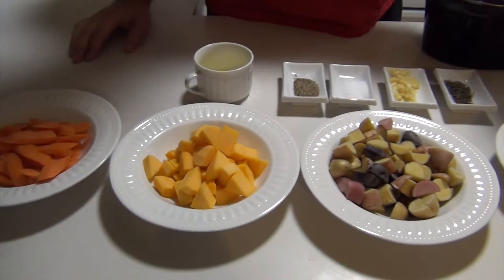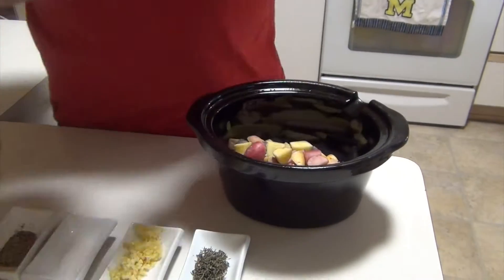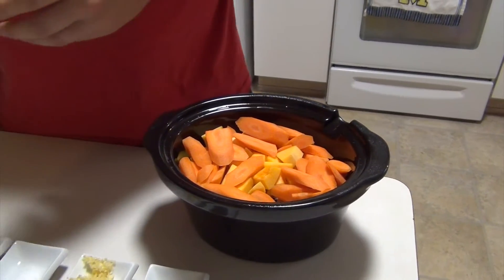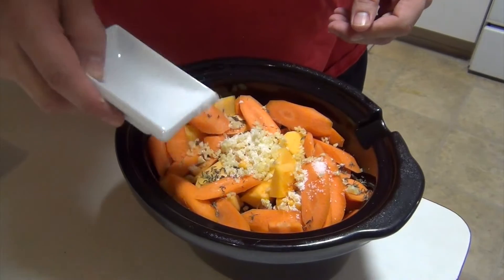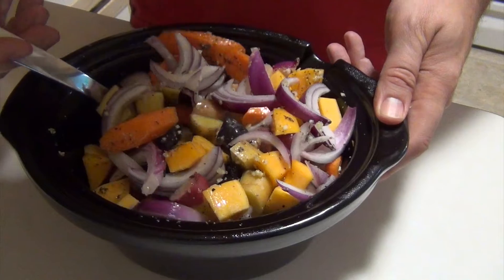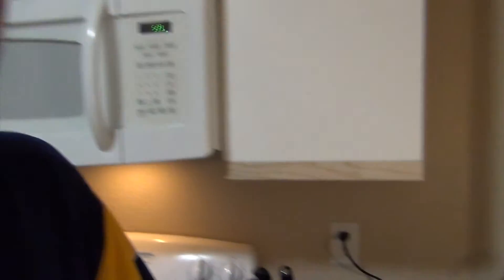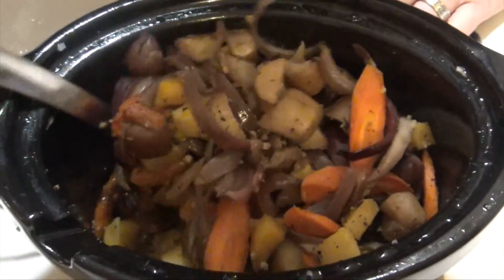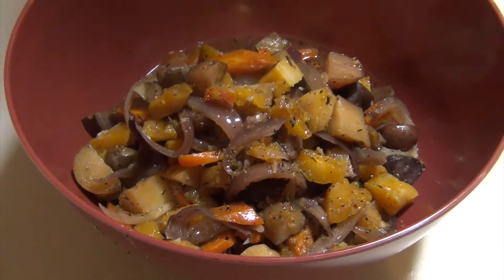Slow Cooker Roasted Vegetables Recipe: Slow Cooker Vegetarian Recipes | Vegetarian Crockpot Recipes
How to make an easy vegetarian slow cooker recipe. A mixture of vegetables such as squash, carrots and potatoes along with a variety of seasonings make this a delicious and healthy roasted veggie crockpot meal!